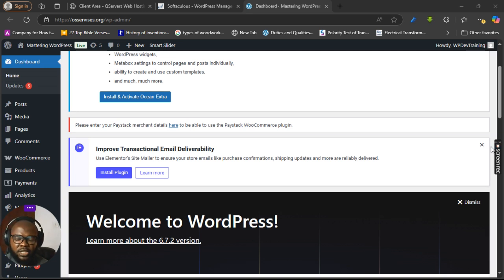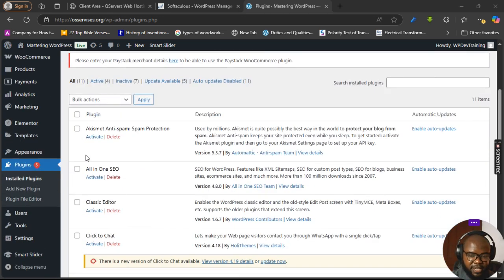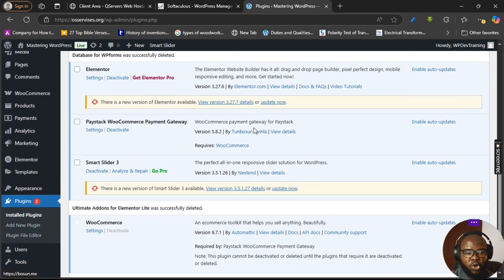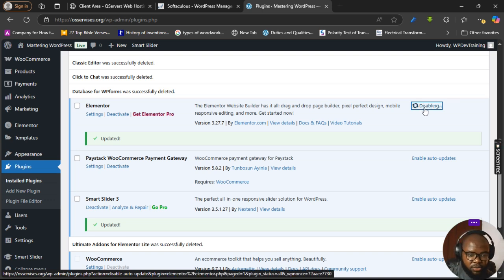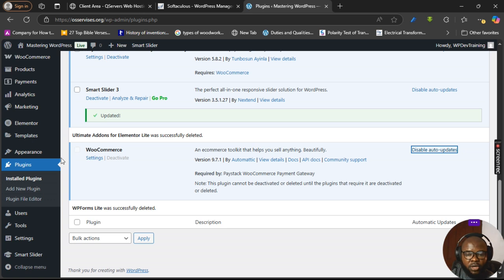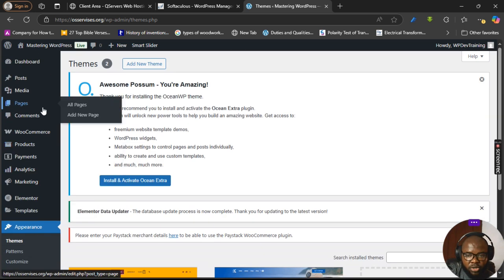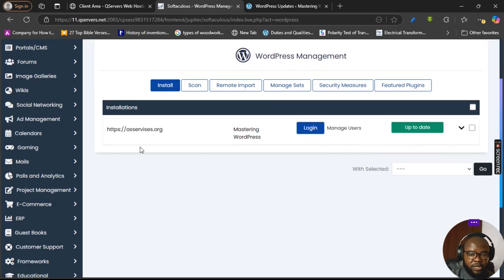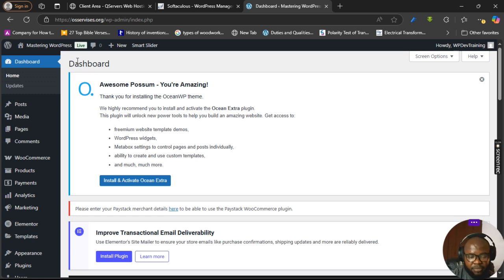How To Secure Your WordPress Website from Hackers (Step-by-Step)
Is your WordPress website secure? Hackers are always looking for vulnerabilities, but don’t worry—I’ve got you covered! In this video, I’ll show you step-by-step how to secure your WordPress website from malware, brute-force attacks, and data breaches.

What You’ll Learn:
✅ Password Strength
✅ Securing your Plugins
✅ Securing your Themes
✅ Securing the WordPress core Software
✅ Securing other Users on your website

Watch till the end to ensure your site is 100% secure!

At Techify Hub, we provide online training on full-stack development (frontend and backend), CMS platforms like WordPress, video editing, graphic design, and more. Our step-by-step tutorials simplify complex tech topics so you can learn, create, and grow your tech skills.